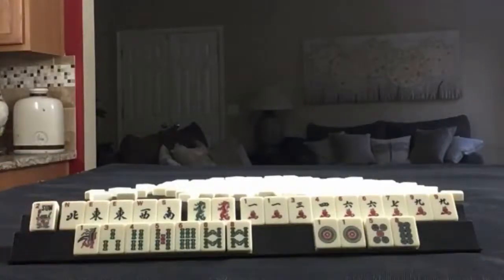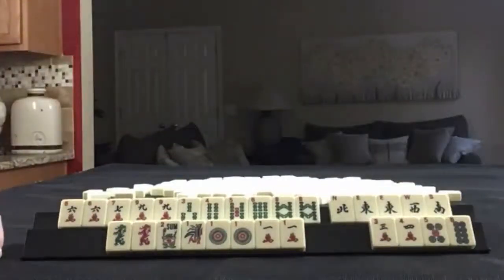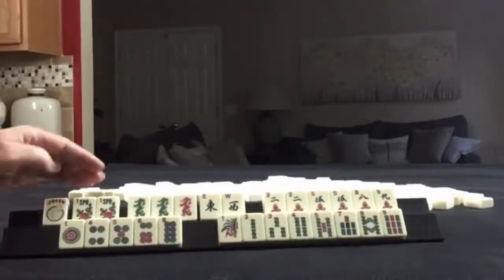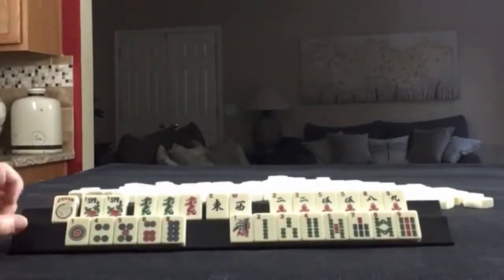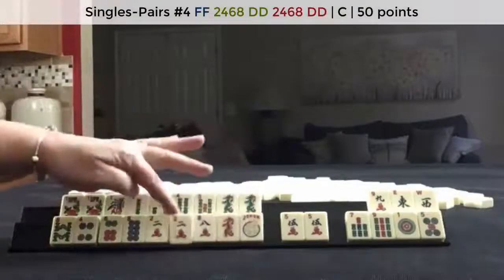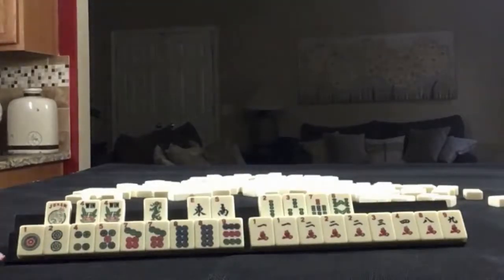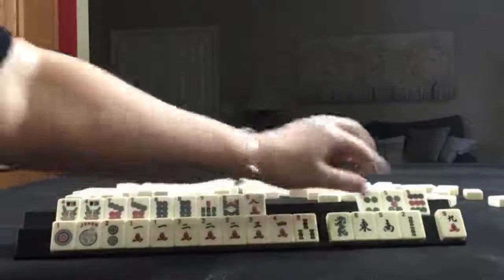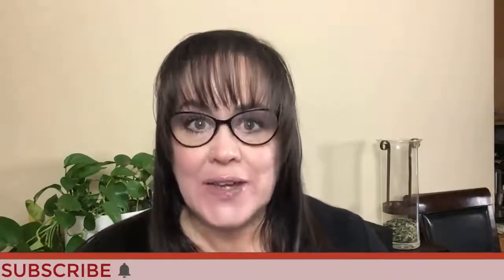National Mah Jongg League Siamese Random Pulls 20210317